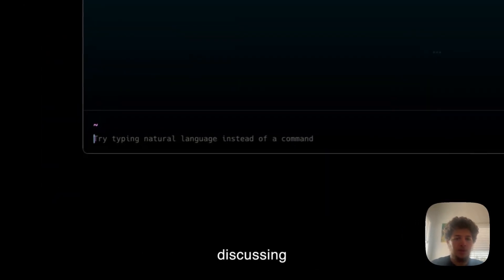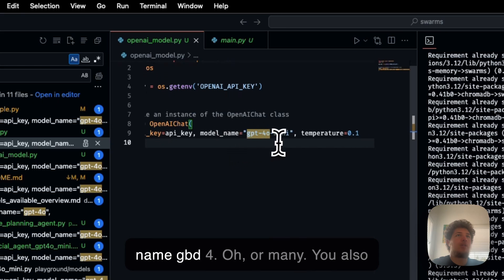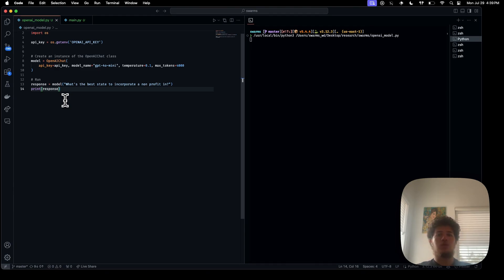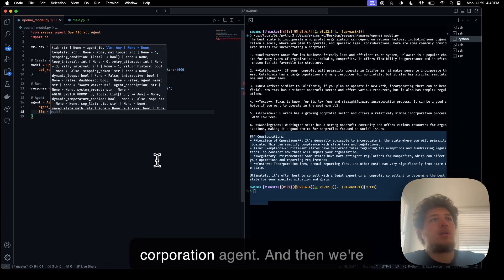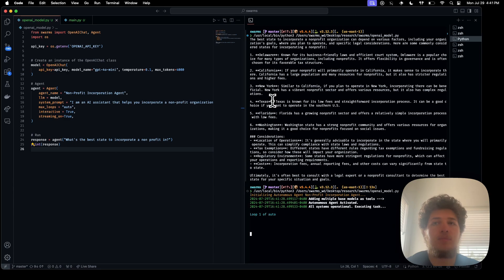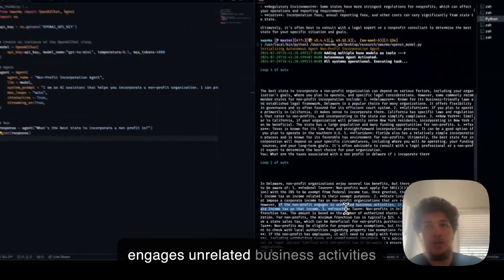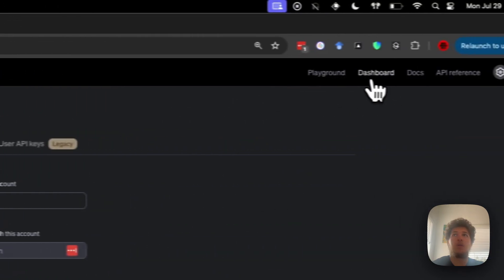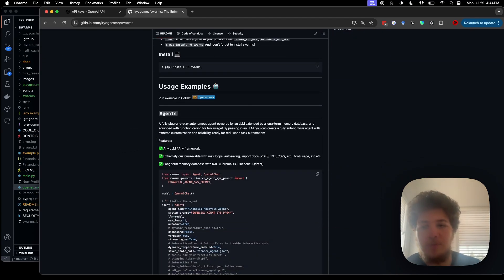How to Get Started with GPT-4o Mini and Build Agents 🤖🤖🤖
Get started building Multi-Agent Applications with Swarms